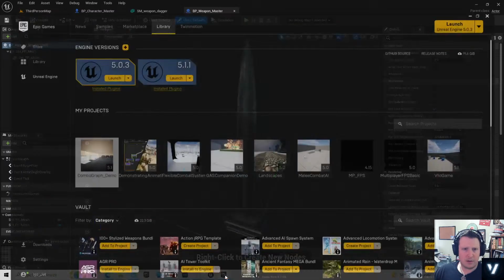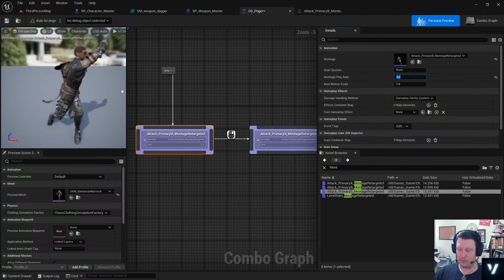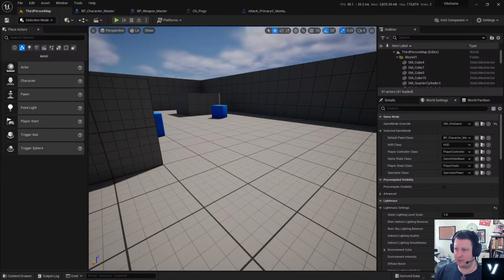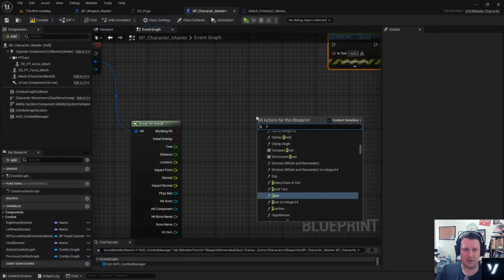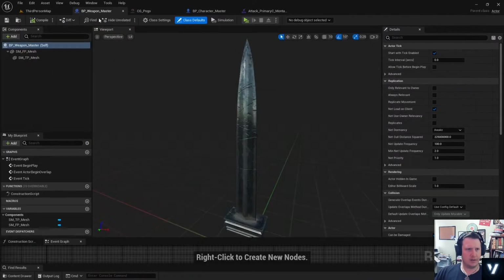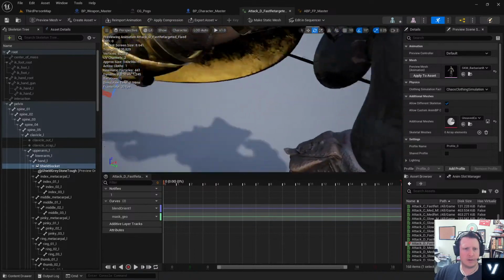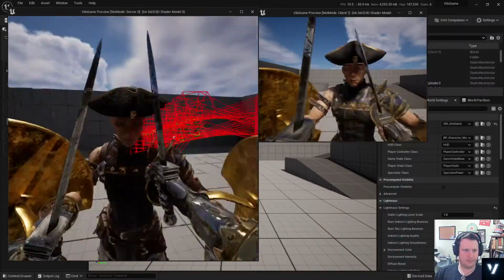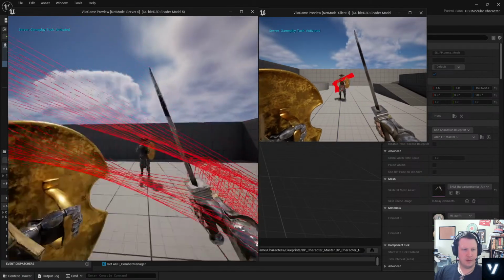Fantasy FPS MOBA in Unreal Engine 5? Indie Game DevLog 3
Creating a Fantasy FPS MOBA using Unreal Engine 5.